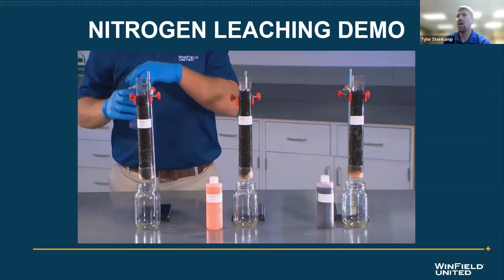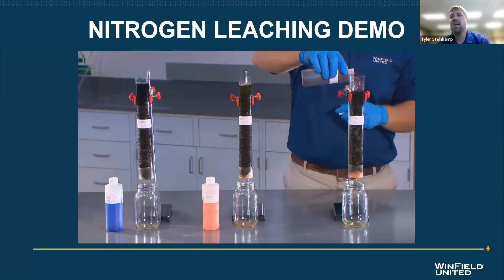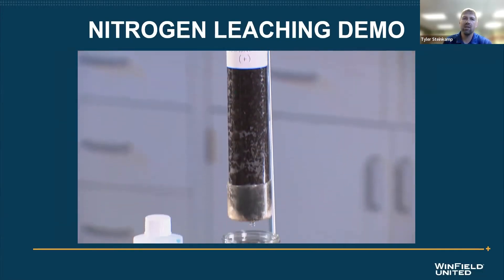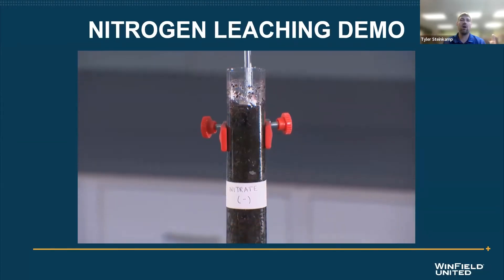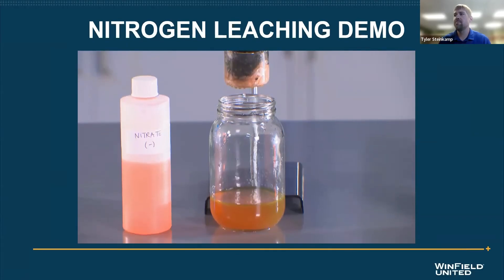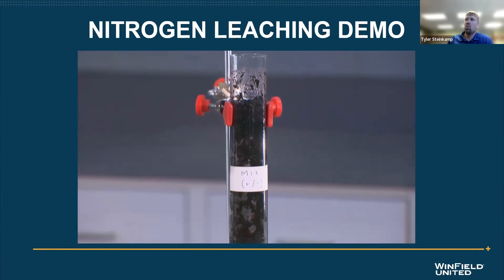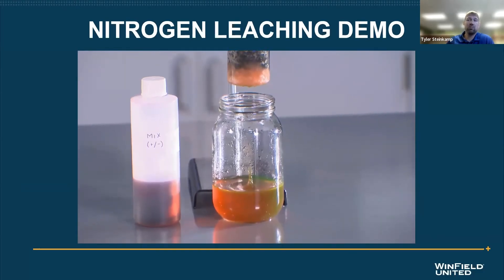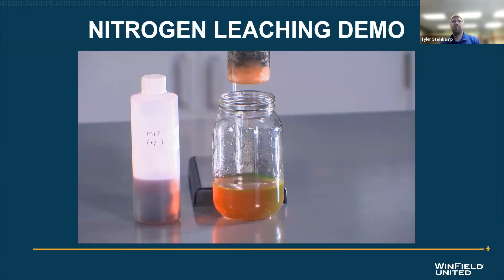Nitrogen Leaching Demonstration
Why does nitrogen leaching occur? This hands-on demo illustrates how ammonium and nitrate interact with the soil, and in turn, why good nitrogen management is critical to achieving a healthy crop.

To learn more about about soil health and nitrogen management, or contact your local WinField United representative.